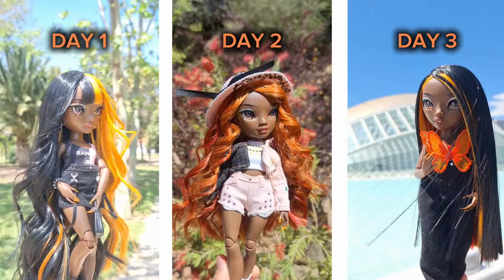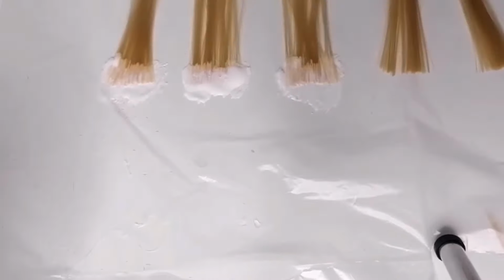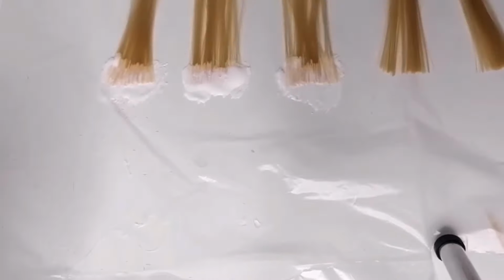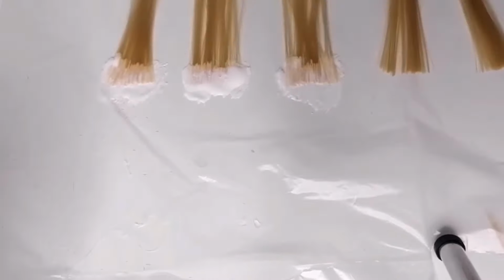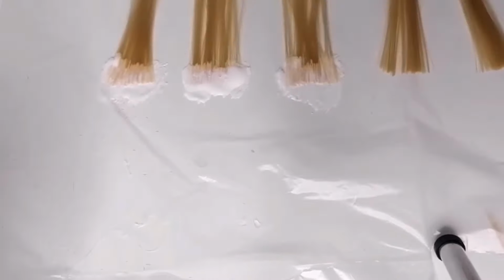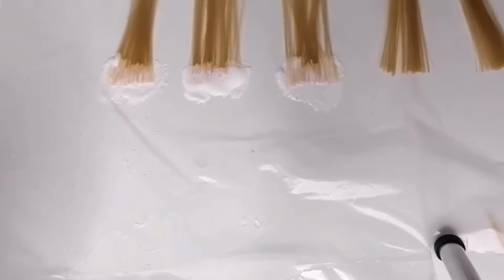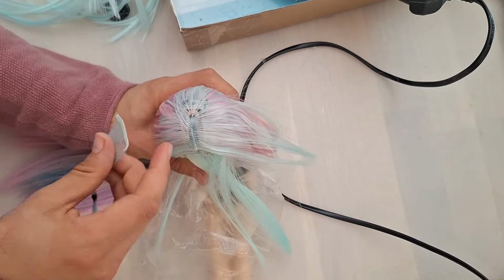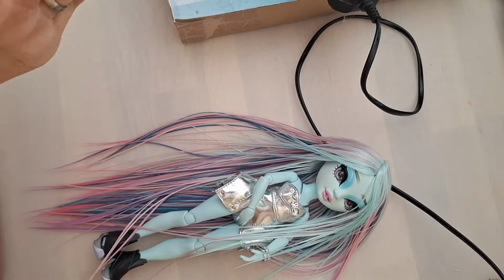UPDATED Doll Wig tutorial on a Rainbow High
In today's video, I'm giving an update of my wigmaking process for roll wigs! About 3 years ago, I already made a doll wig video, but at that point, I didn't really know what I was doing.

Now, after playing and experimenting with doll wigs for a while, I feel like I managed to find a pretty solid method for them. They are not perfect, but I feel like they do look really decent!

I love doll wigs as an alternative for rerooting, because it's so much faster and gives me a lot of flexibility for one doll, which is great when you can't make up your mind about the look you want to give your dolls!

The tools you need:
- doll
- wig cap
- glue gun
- hair wefts: I used several different ones, for example
- finger protectors